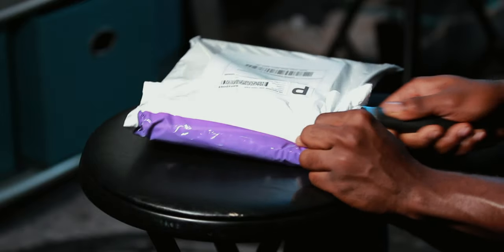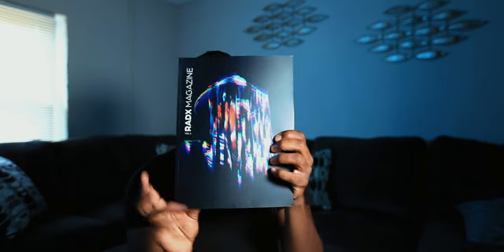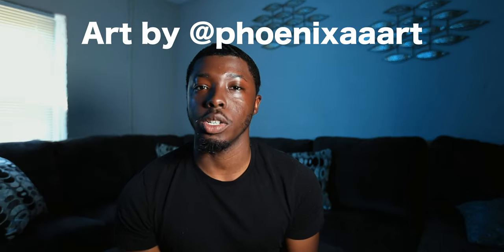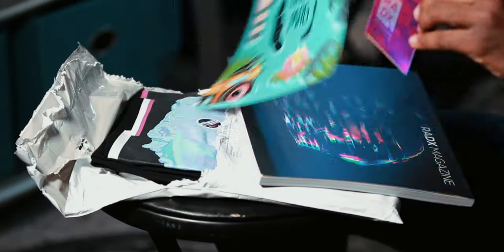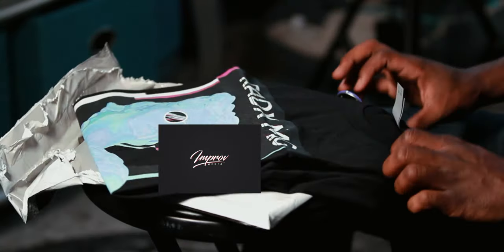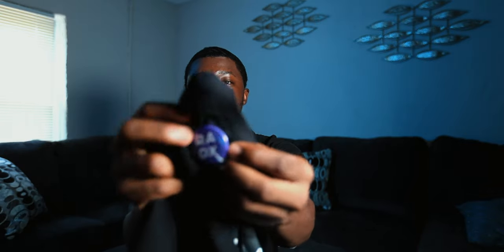I WAS IN A MAGAZINE! | RADXMAG UNBOXING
Follow Myles Dante!

Jacksonville, Florida
Jacksonville vlogger
Jacksonville dancer
jacksonville vlog
Jacksonville MAGAZINE
Shot with a Canon T3I + T5I + IPHONE 7

"Like if you read this far"